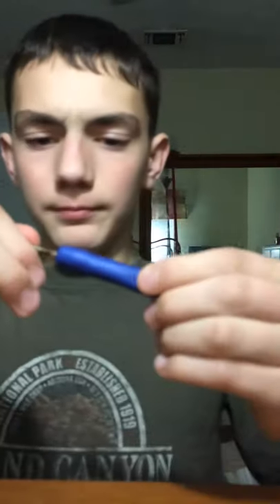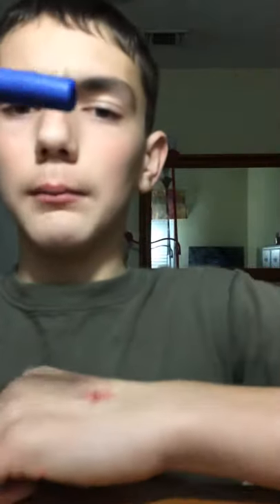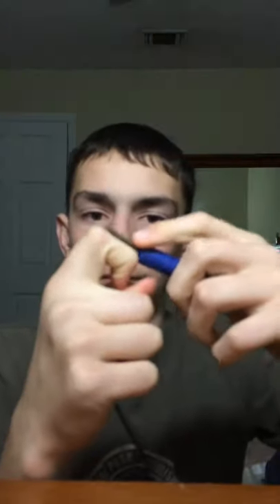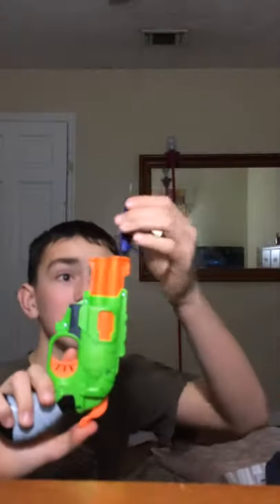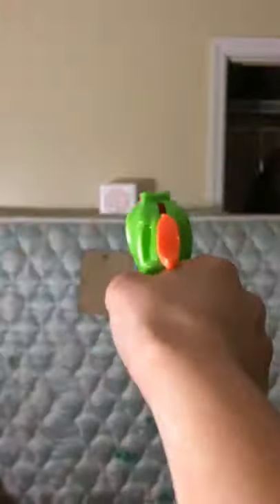Making a screw bullet